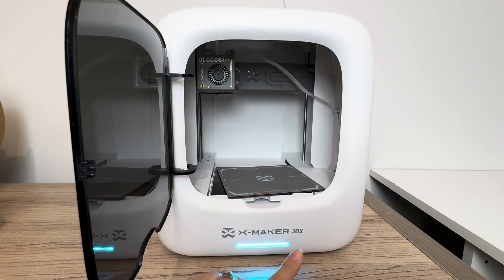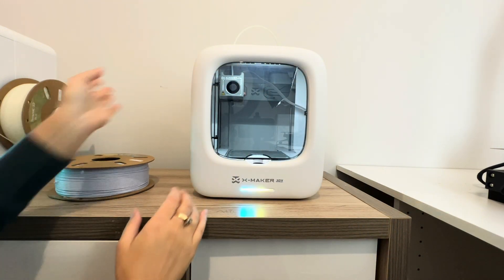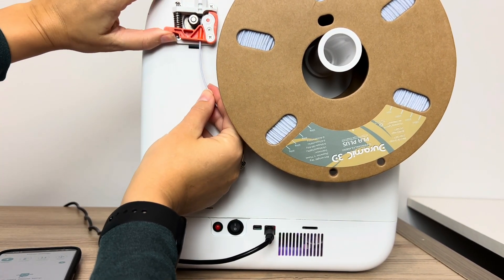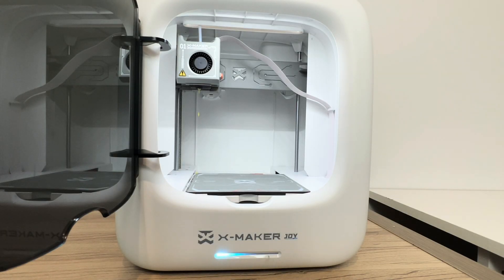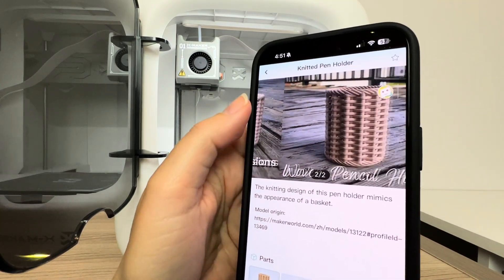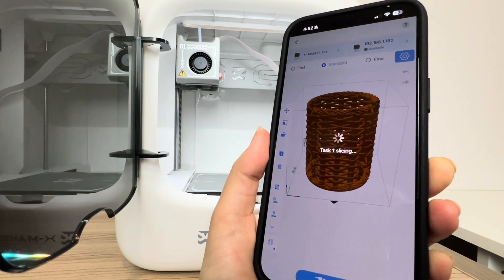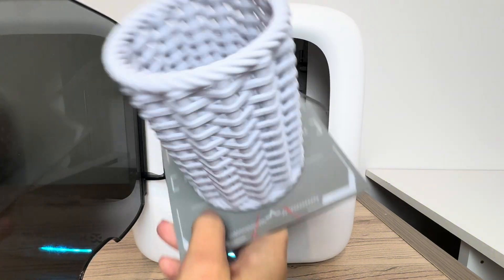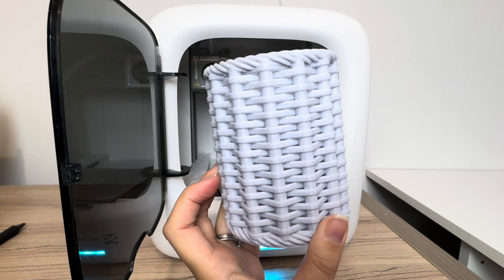How to Use the X-Maker Joy 3D Printer for Kids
Looking for a 3D printer that's perfect for kids and beginners? The X-Maker Joy is packed with user-friendly features that make 3D printing fun and accessible for everyone. In this video, I’ll guide you step by step through the printing process, including:
- Loading filament
- Exploring the beginner-friendly X-Maker app
- Choosing and printing a design
- Printing a stylish pencil holder with marble-finish PLA filament

I also review why the X-Maker Joy is a great choice for kids and families who want to explore the world of 3D printing.